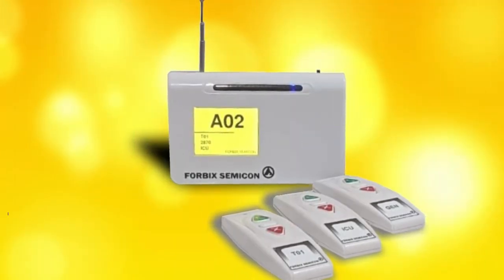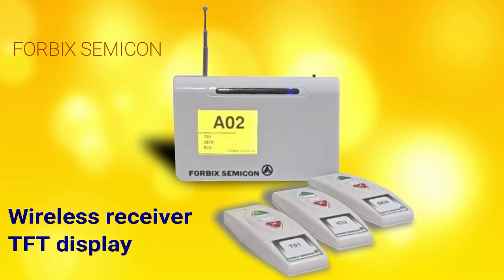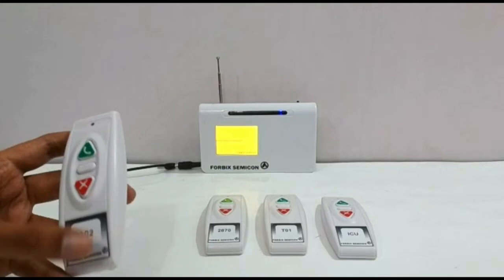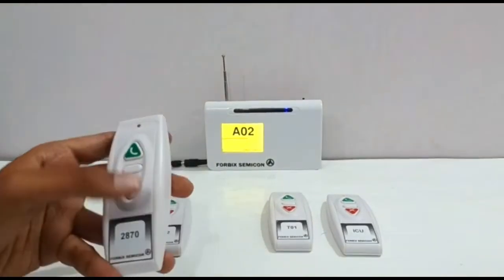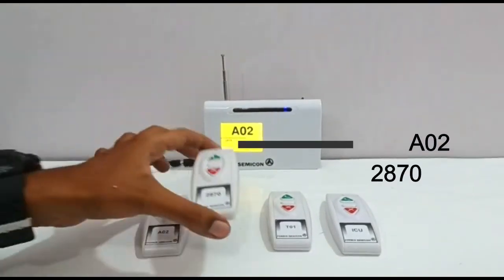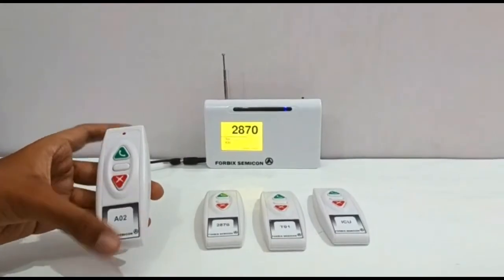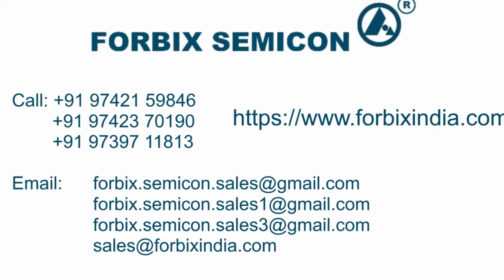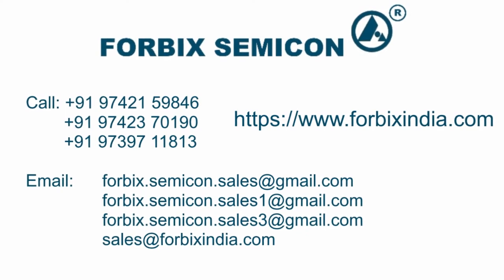Wireless nurse station receiver TFT monitor, FORBIX SEMICON, latest development in technology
Wireless nurse call station with TFT display is the latest development. At FORBIX SEMICON, we constantly innovate new solutions for hospitals and patient care. This particular device comprises of TFT LCD display that can cater for 4 calling remotes at any time. The alpha-numeric numbers shows on the display in a queued manner. As and when a particular call is serviced, the next in the queue pops up to the top of the display.